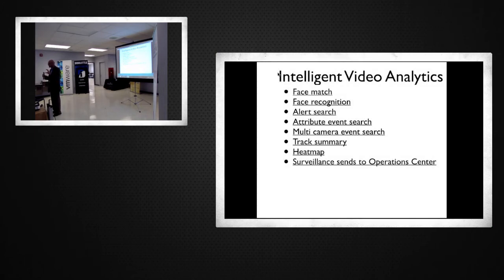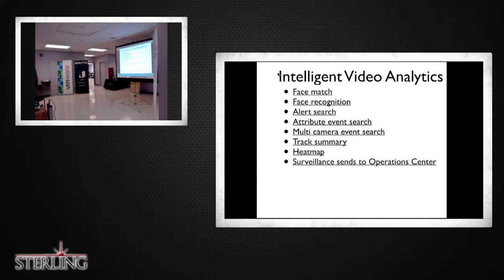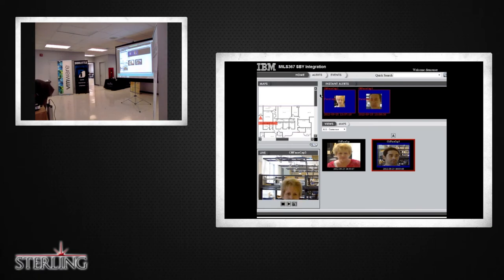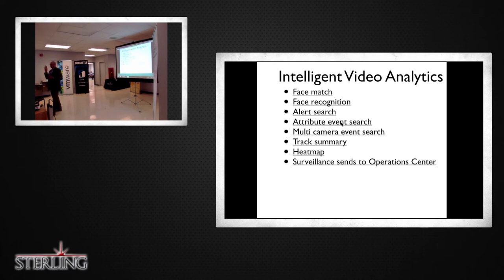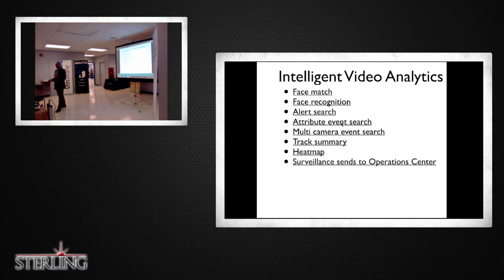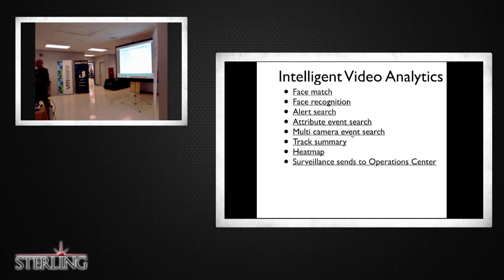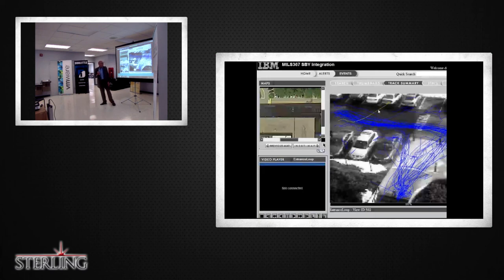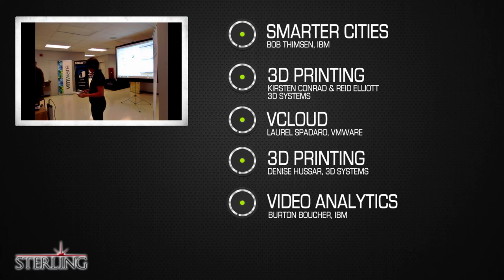On The Forefront: Intelligent Video Analytics (IBM)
Sterling Computers and IBM
Speaker: Burton Boucher